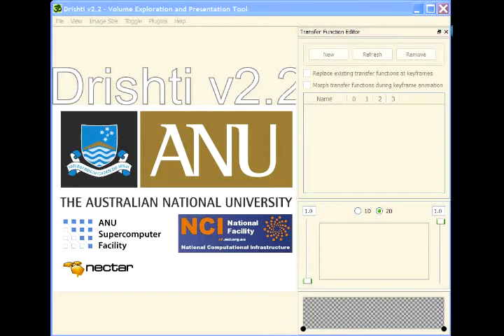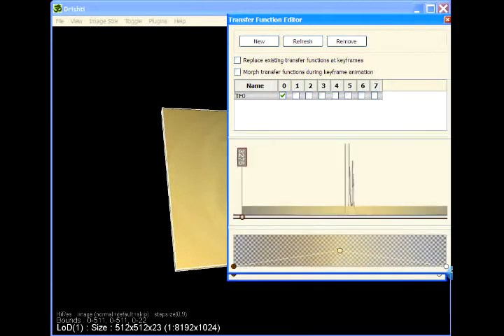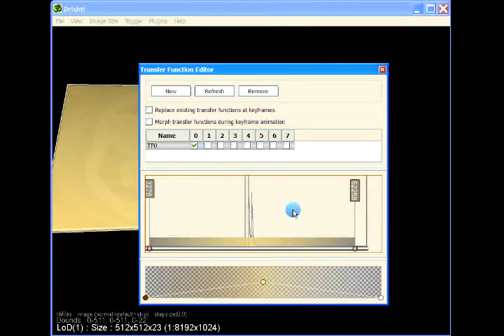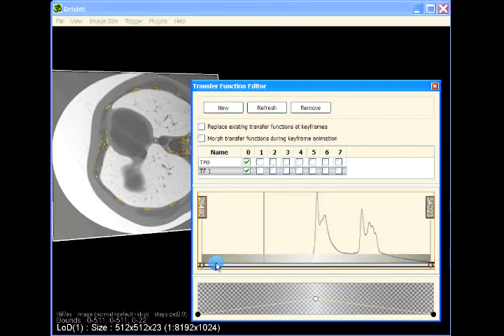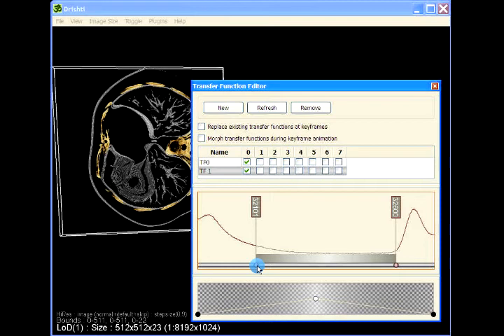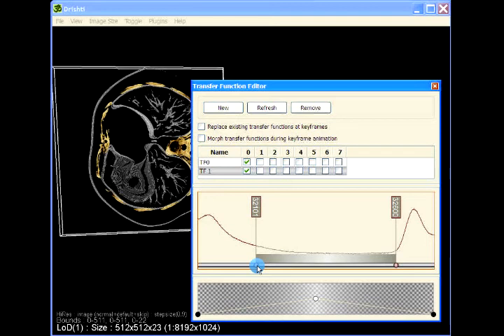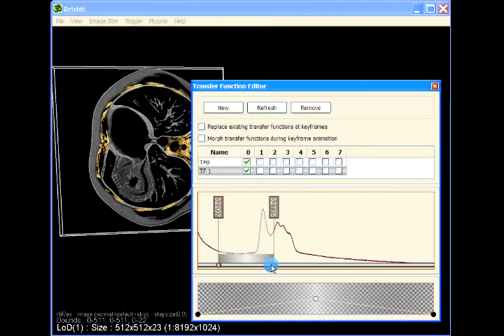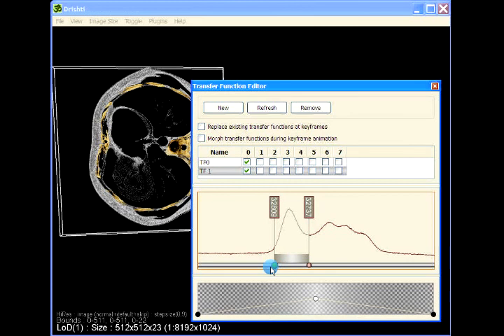16-bit render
Rendering 16-bit data in Drishti.
Interaction in 16-bit histogram window :
  Space - show entire histogram.
  h - show histogram region covered by the transfer function min and max.
  Right/Left arrow - scale histogram horizontally.
  Up/Down arrow - scale histogram vertically.
  Left mouse drag on marker - move marker.
  Left mouse drag in histogram - move histogram.
  Left mouse drag on bottom bar within endpoints of transfer function - move transfer function.